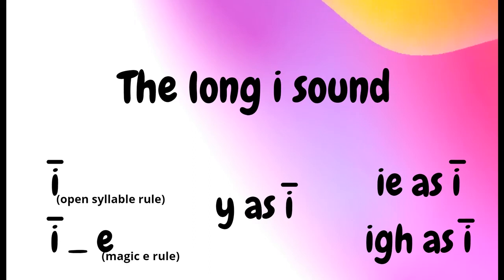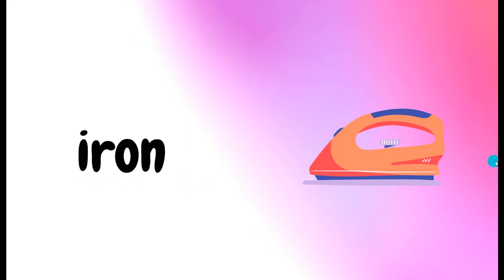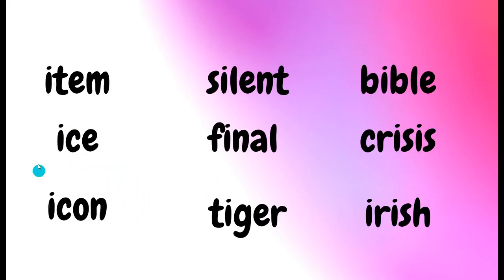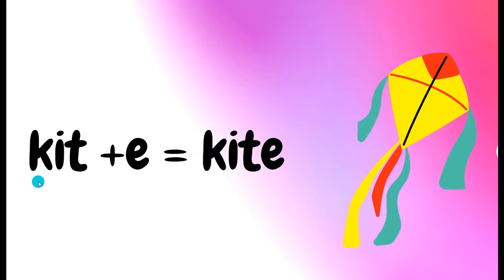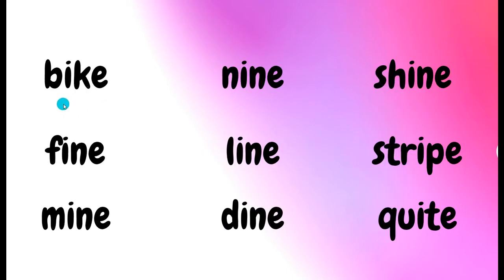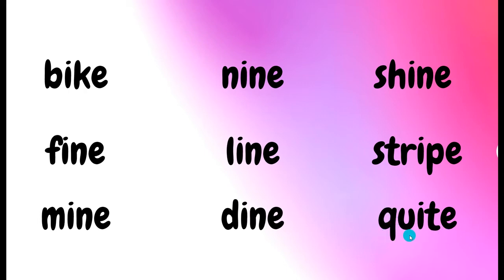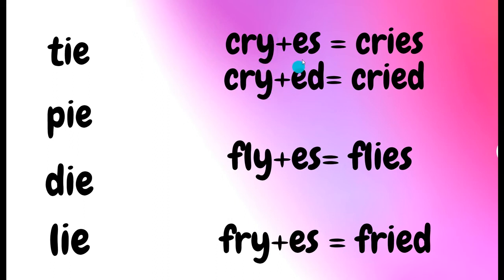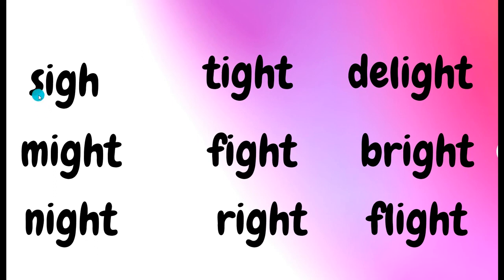The 5 ways of long vowel i//Long vowel i sound// Sound of long vowel i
In this video, one will find out,🎈 5 different ways when we pronounce long vowel i.
🎈1-Short vowel i as long vowel i when there is open syllable rule.
🎈2-We pronounce i as long vowel when we apply magic e rule.
🎈3-Y also sounds as long i sometimes.
🎈4-ie gives the sound of long vowel i as well.
🎈5-igh also have long i sound.
Suggestions:
Before watching this video one should have some knowledge of syllables. The link for "what is a syllable" is given below.